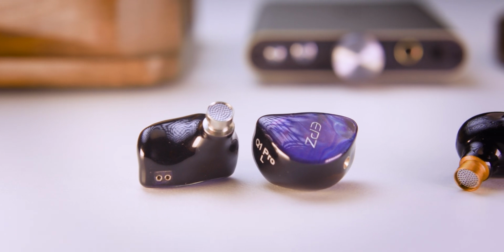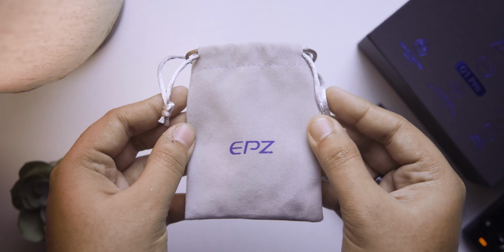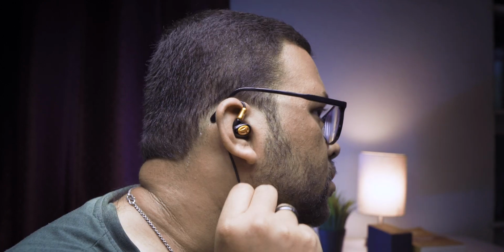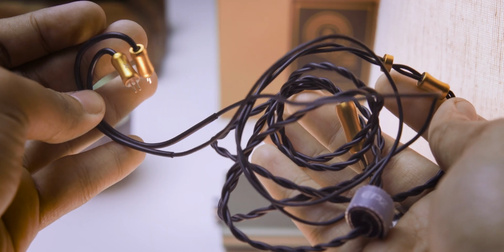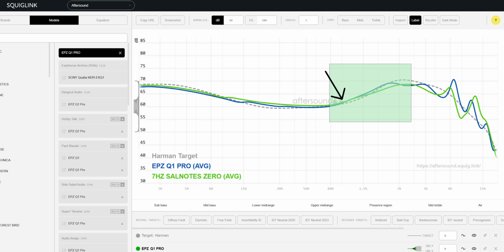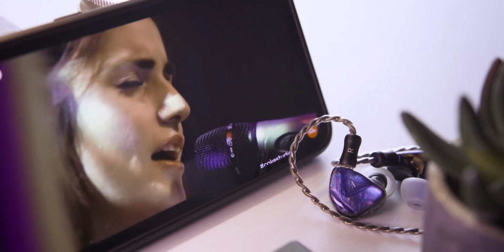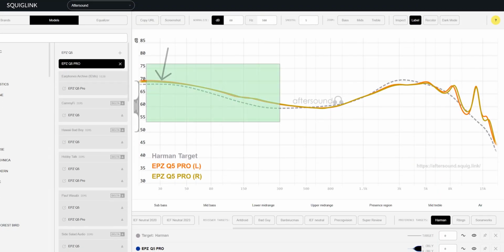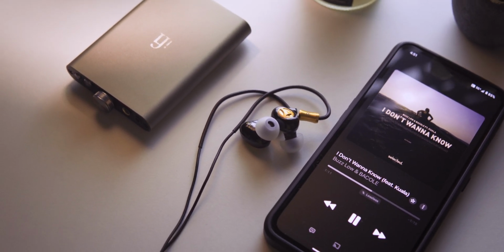These IEMs are Quite Different ft. EPZ Q1 Pro and Q5 Pro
This is my review of 2 of the most different IEMs I have used in a while. The EPZ Q1 Pro and the Q5 Pro, 2 very differently tuned IEMs for varying use cases. Which one would you get? 😉

Like the content I produce?

Please ignore the following -

epz q1 pro and q5 pro
epz q1 pro
epz q5 pro
audiophile iems
balanced iem
vocal iem
iem for clarity.
clarity iems
iems for detail
wide soundstage iem
audiophile
rohitagni
mukherjee
epz q1 pro review
epz q5 pro review